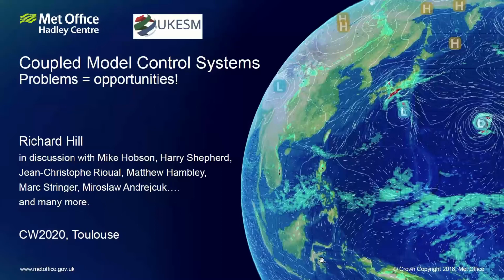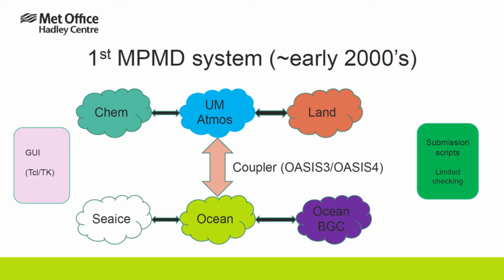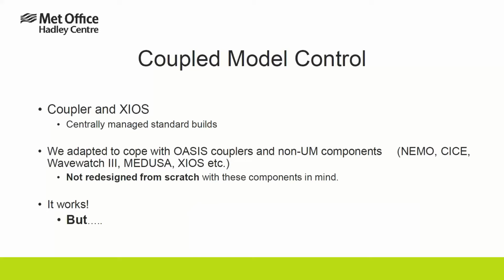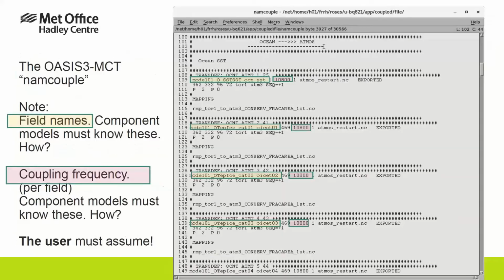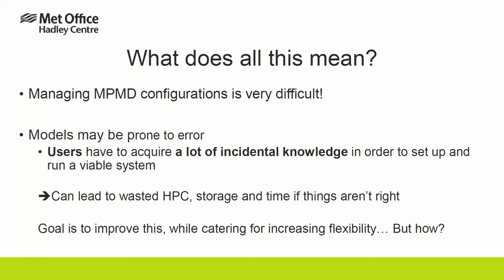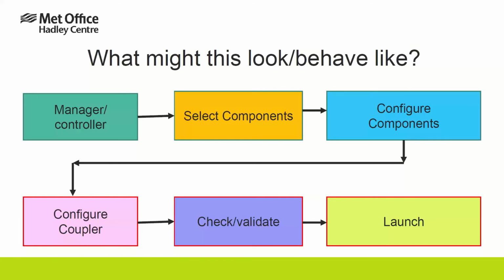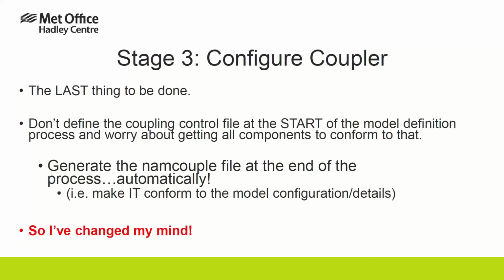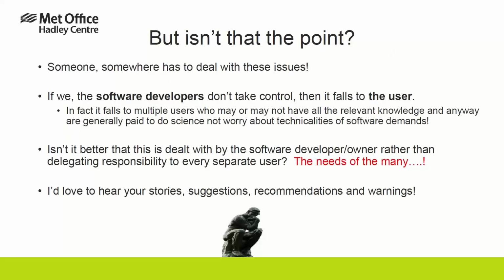CW2020 S8V3 - Coupled model control systems: Problems = Opportunities - Richard Hill